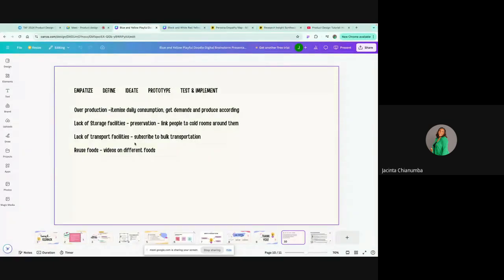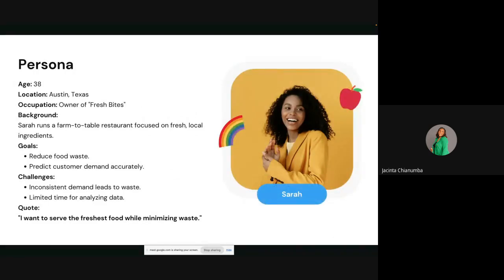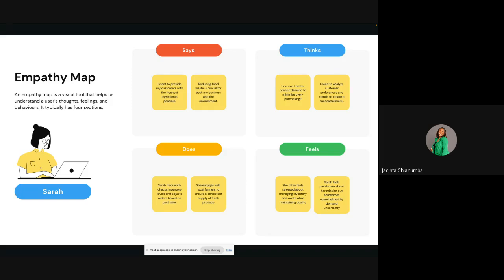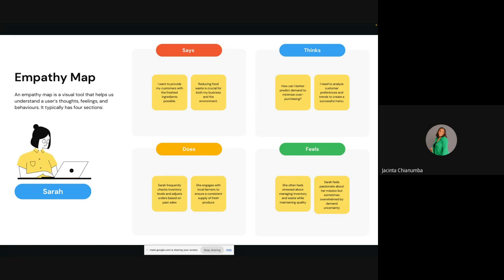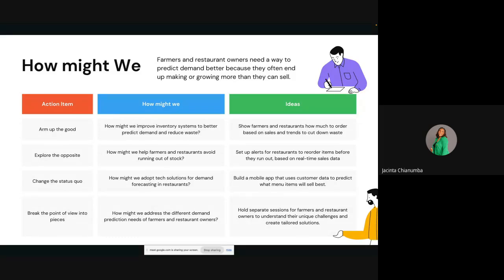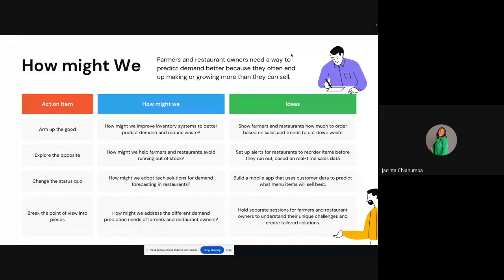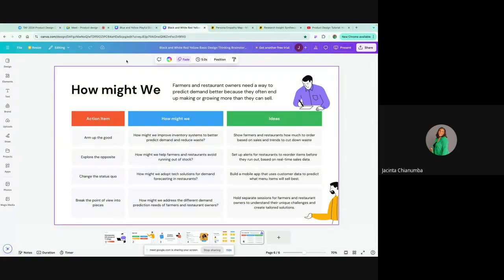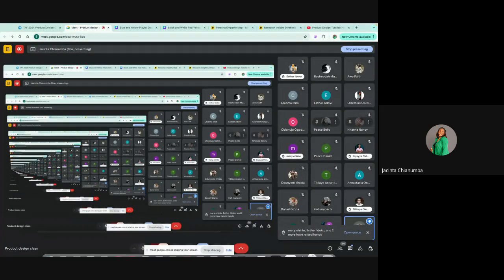How to Incorporate UX Research Findings in Product Design | TEFEM Africa Fellowship 2024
How to Incorporate UX Research Findings in Product Design | Product Design Tutorial

Unlock the power of UX research in your product design process! This tutorial walks you through practical steps to integrate UX research findings into your design workflow, ensuring your product aligns with user needs and preferences.

Learn how to interpret and apply research data, adjust design elements, and enhance the user experience based on insights gathered from real users.

Perfect for product design beginners and anyone looking to make user-centered improvements, this video provides the knowledge to create more effective, user-friendly designs.

Key takeaways:
- How to analyze and incorporate UX research data
- Making design decisions that enhance user experience
- Aligning product features with user needs